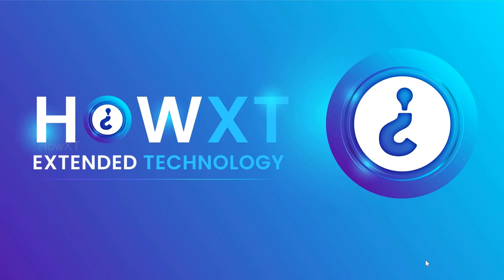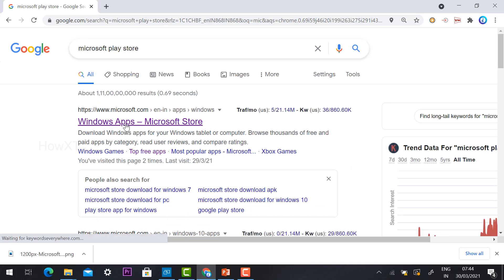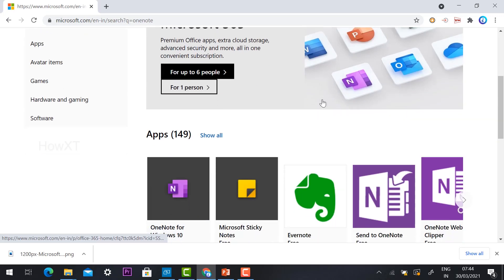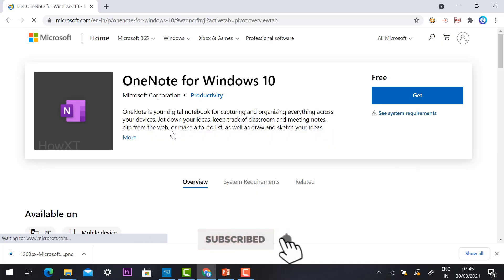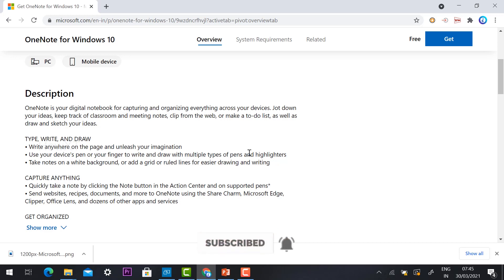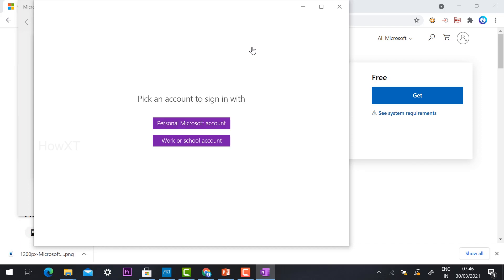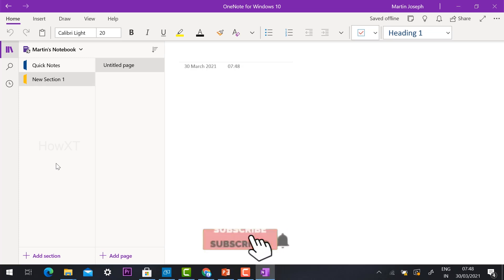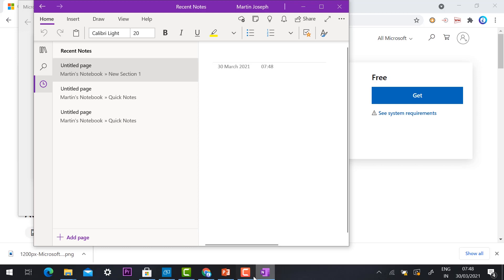How to Download and Install Microsoft OneNote for free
This video will help you How to Download and Install Microsoft OneNote for free